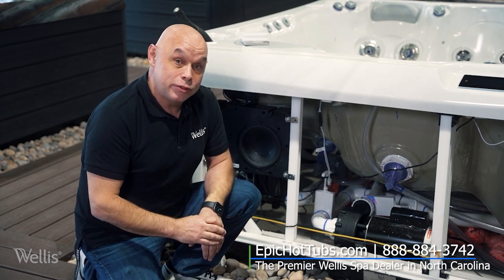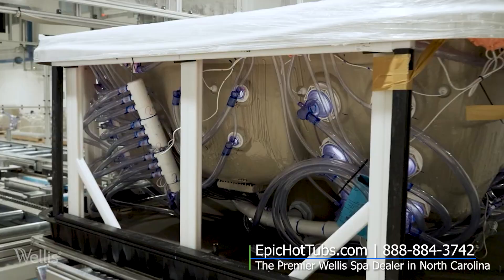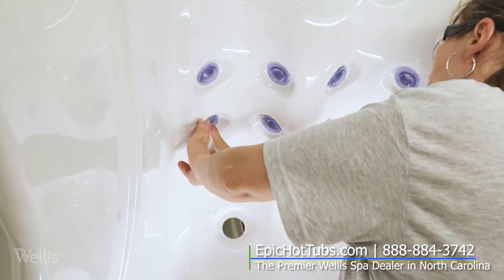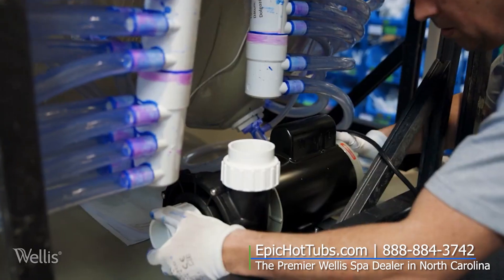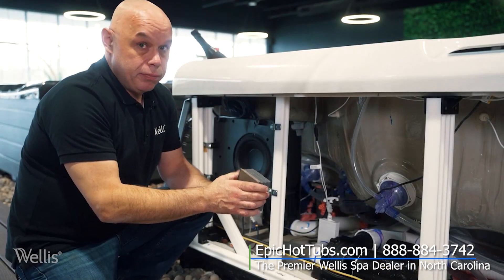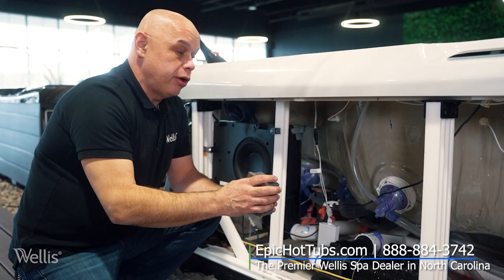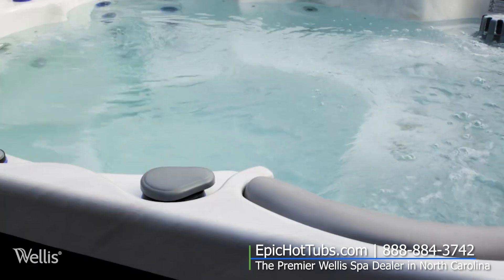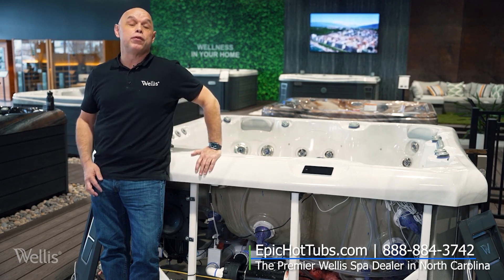What Makes Wellis Spa Special | Wellis Spa Dealer in NC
Discover what sets Wellis apart in the spa industry through an insightful video that highlights their commitment to innovation, sustainability, and European craftsmanship. Learn about Wellis' pioneering technologies, eco-friendly manufacturing processes, and the superior quality materials that define their range of luxury spas and swim spas.

We are the premier Wellis Spa Dealer in North Carolina. Browse our selection online or visit one of our showrooms.

Come see our hot tubs in our three convenient showrooms across North Carolina: